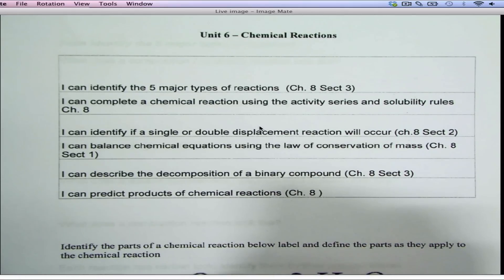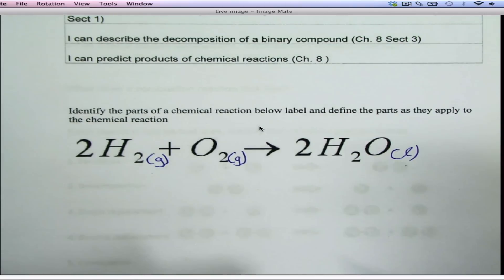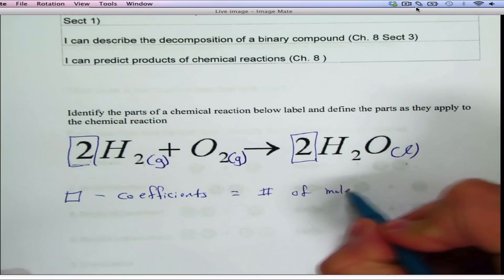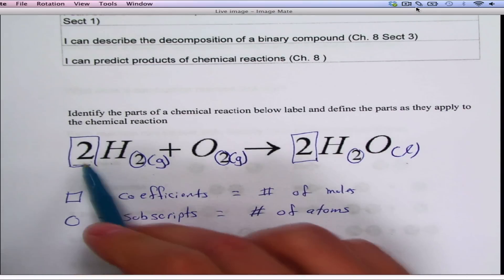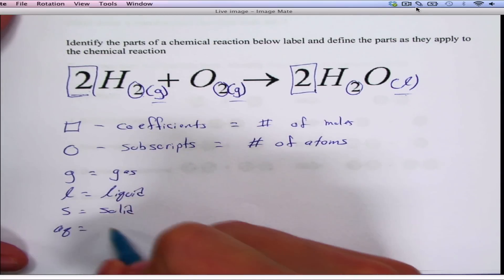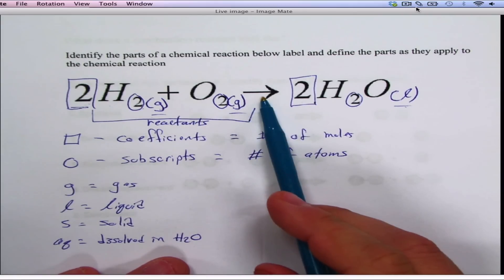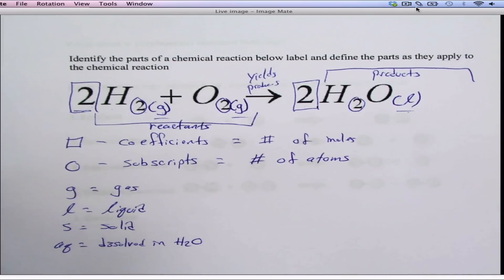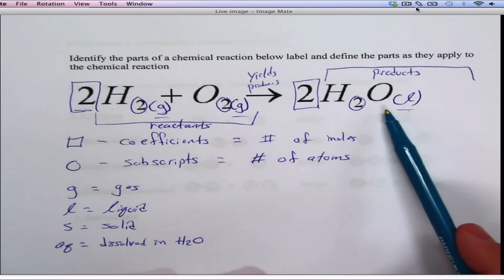Parts of a chemical reaction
the vocal and definitions of a chemical reaction